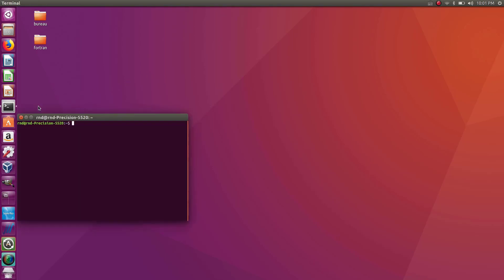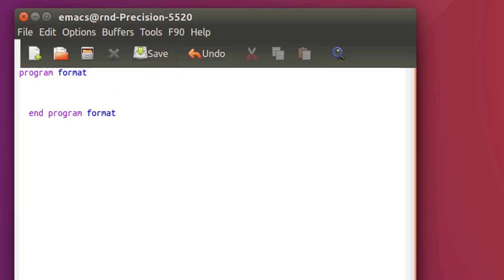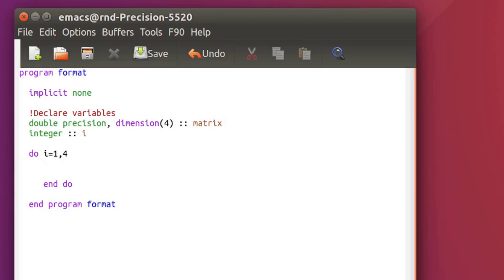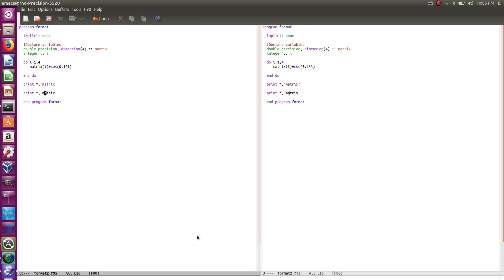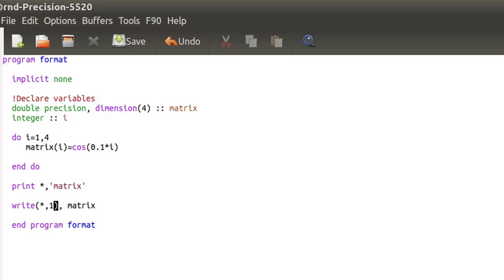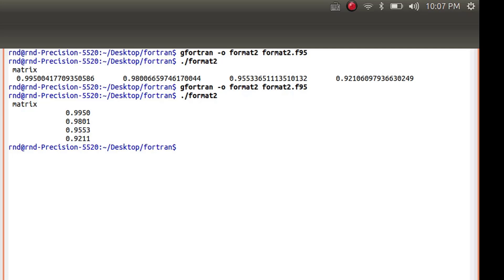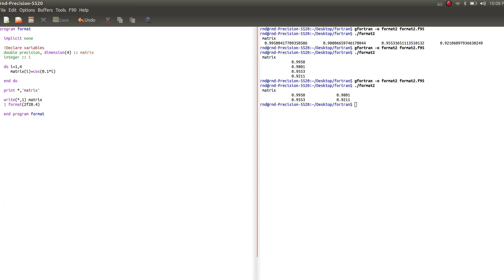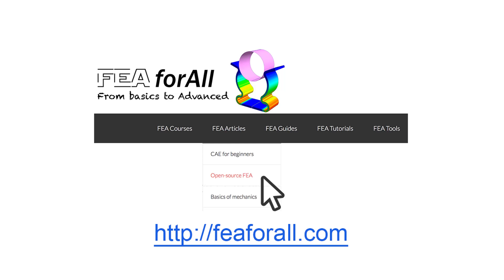[Fortran Tuto 10] Formatting the print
In this tutorial, I will teach you how to format the text given by the print function
I will talk about:
- How to offset the data printed
- How to arrange the data in several columns
- How to display only a certain number of digits after the comma